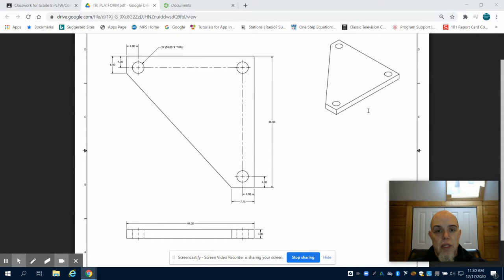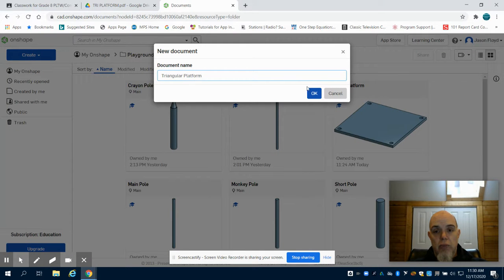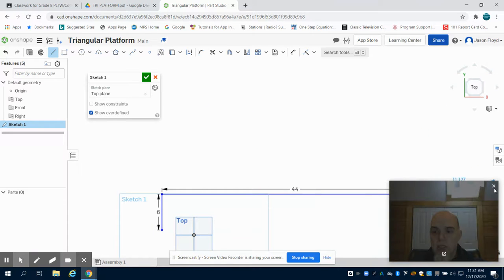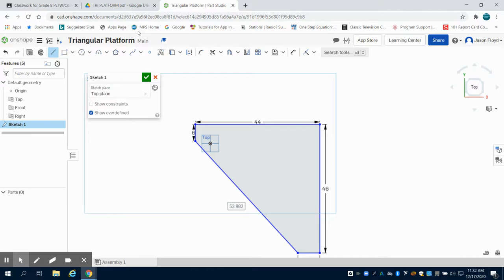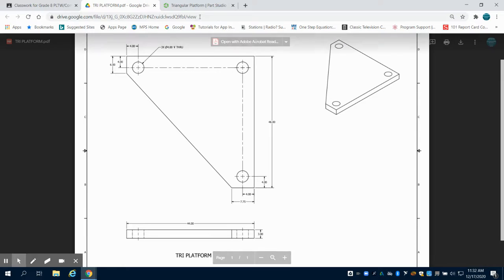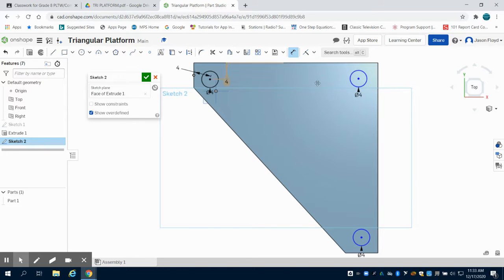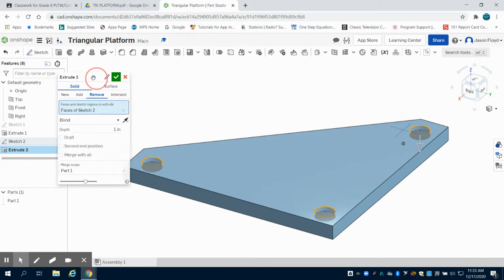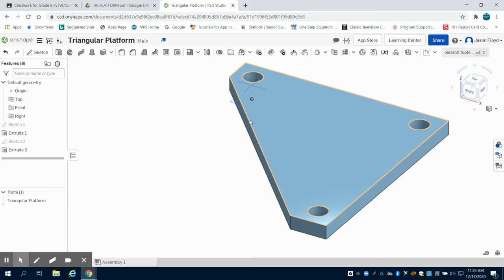Grade 8 Triangular Platform- Playground Project- PLTW using OnShape (Design and Modeling) Part 4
Triangular Platform